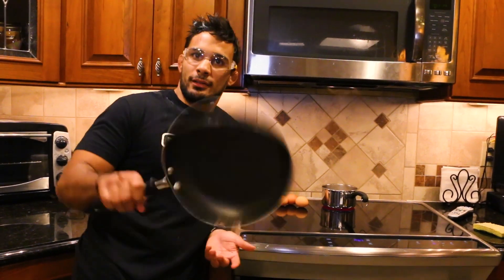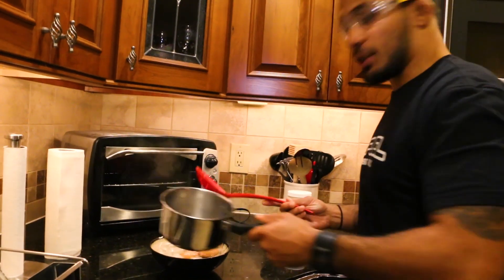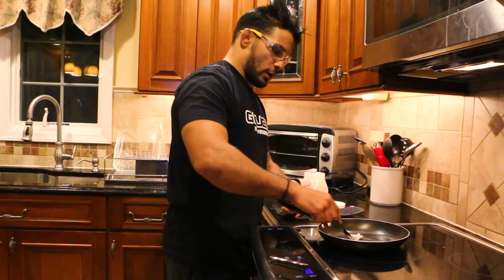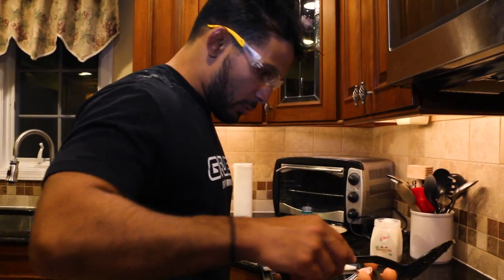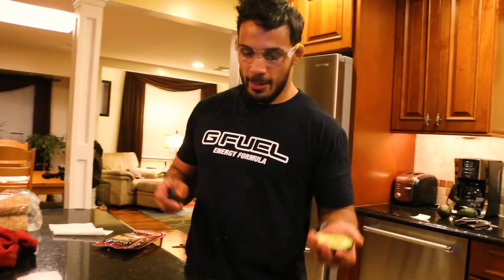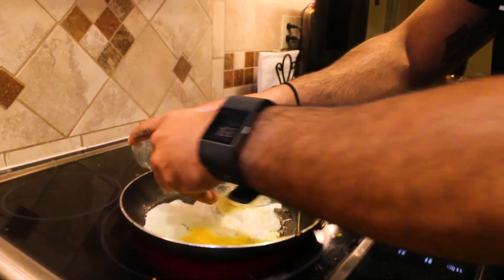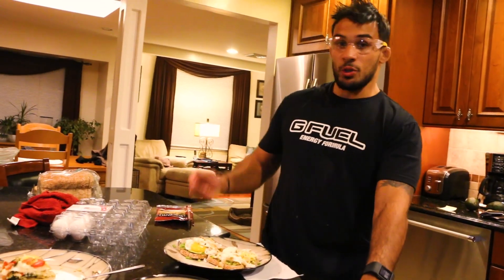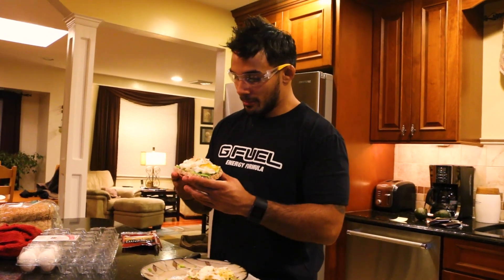Cooking With The Menace: Eggs Edition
Follow Dennis Bermudez on Instagram and Twitter: @MenaceBermudez